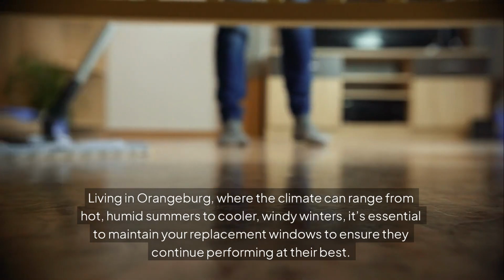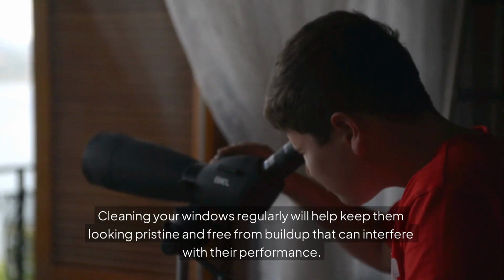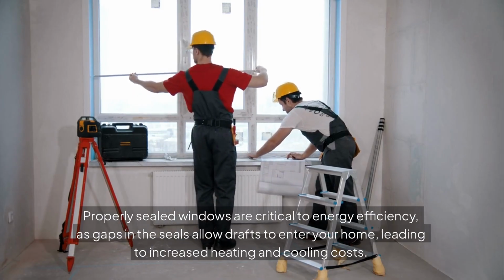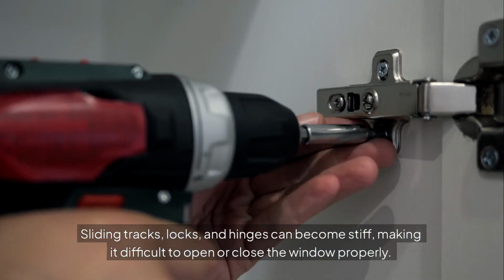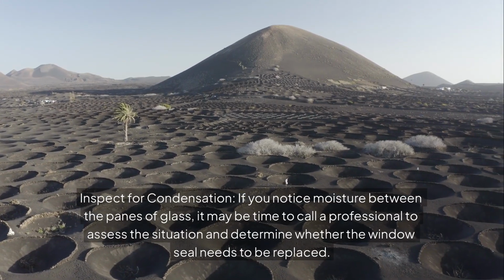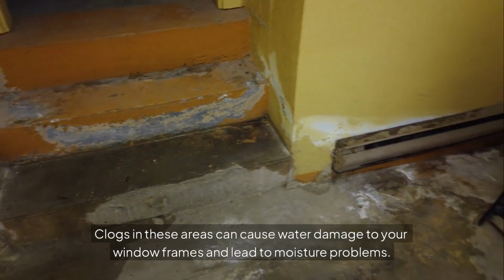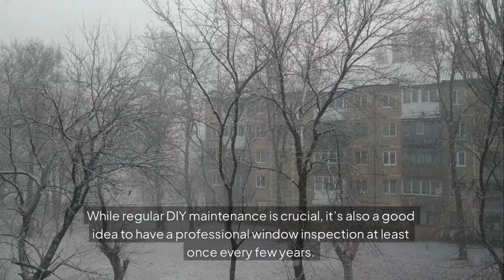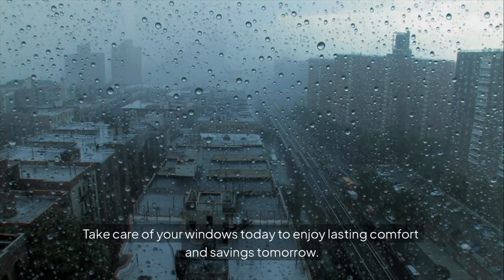How to Maintain Your Replacement Windows in Orangeburg’s Climate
- Living in Orangeburg, where the climate can range from hot, humid summers to cooler, windy winters, it’s essential to maintain your replacement windows to ensure they continue performing at their best. Replacement windows are an excellent investment for homeowners who want improved energy efficiency, comfort, and aesthetics, but regular care and maintenance are crucial for maximizing their lifespan and performance. One of the easiest ways to maintain your replacement windows is by keeping them clean. Dirt, debris, and pollen can accumulate on both the interior and exterior surfaces of your windows, impacting both their appearance and functionality. Cleaning your windows regularly will help keep them looking pristine and free from buildup that can interfere with their performance. Properly sealed windows are critical to energy efficiency, as gaps in the seals allow drafts to enter your home, leading to increased heating and cooling costs. Over time, weatherstripping and seals may wear down, especially in Orangeburg’s humid climate. It’s essential to inspect your replacement windows at least once a year to ensure that the seals are intact and in good condition. Many replacement windows, such as double-hung windows or sliding windows, have moving parts that can wear out over time. Sliding tracks, locks, and hinges can become stiff, making it difficult to open or close the window properly. To ensure smooth operation, lubricate the moving parts regularly. Maintaining your replacement windows in Orangeburg’s climate is essential to ensure they continue to provide energy efficiency, comfort, and protection. By cleaning them regularly, inspecting seals, lubricating moving parts, and addressing any condensation or drainage issues, you can extend the lifespan of your windows and keep your home comfortable and secure. With a little maintenance, your replacement windows will continue to perform well and contribute to a peaceful, energy-efficient living space for years to come. Take care of your windows today to enjoy lasting comfort and savings tomorrow.